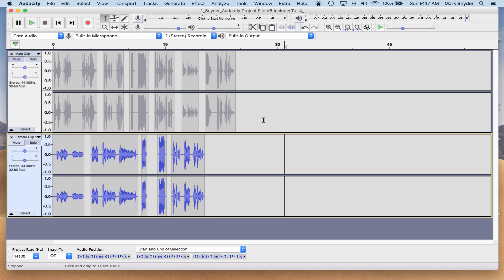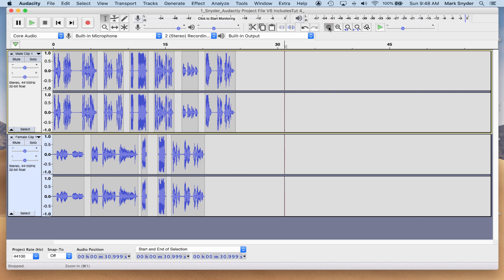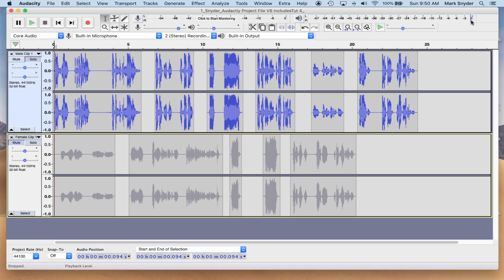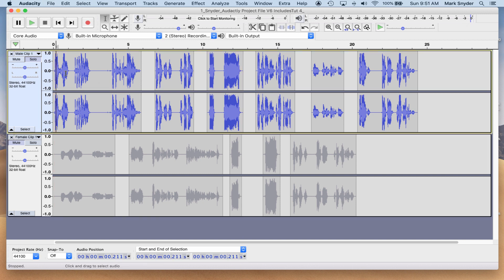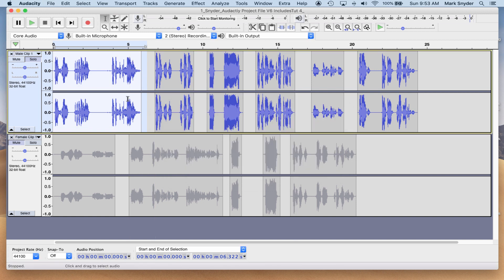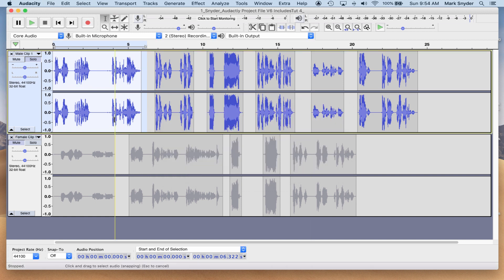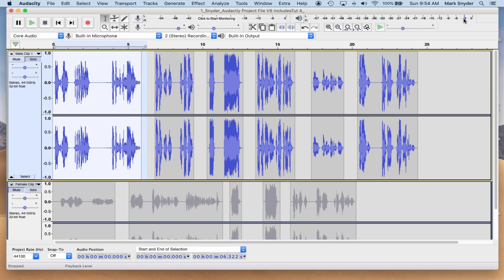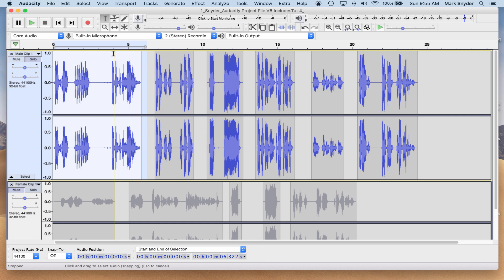6 Volume,Decibels, -3 Decibels (db) peak Complete all Clips